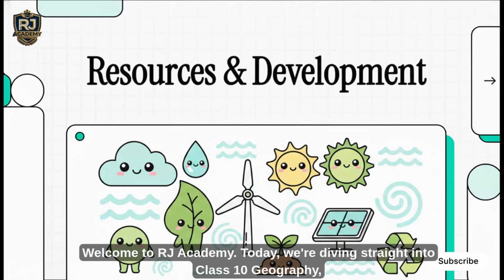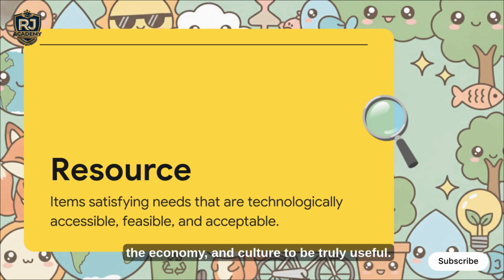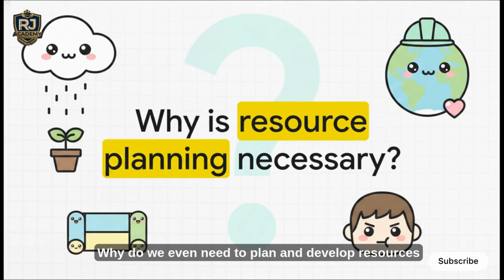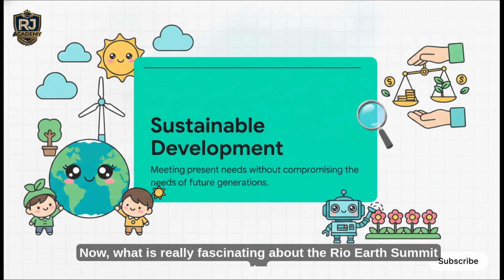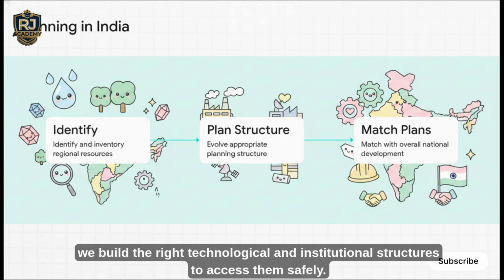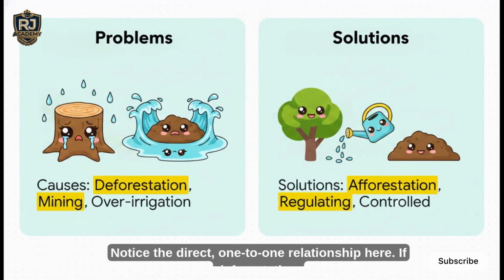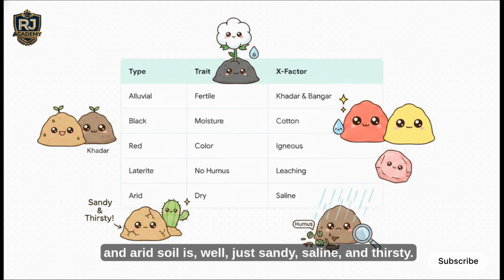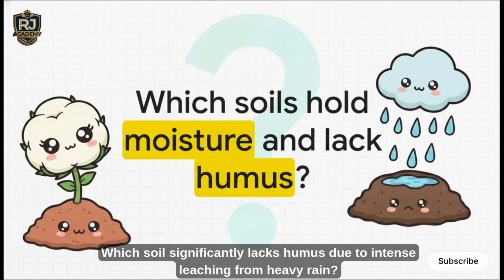Resources and Development/ Explanation in English / Class 10 Geography/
Explanation of Resources and Development in English
Class 10 Geography